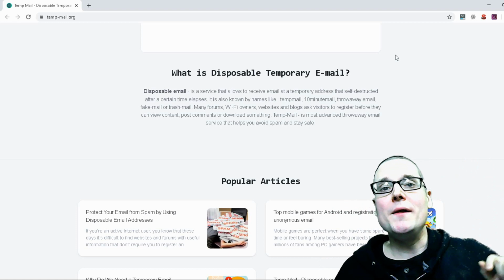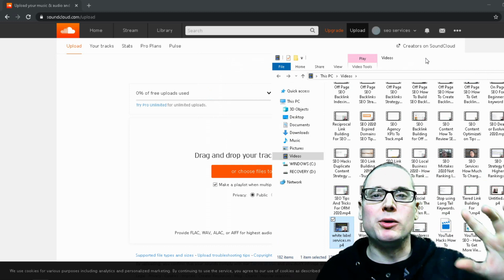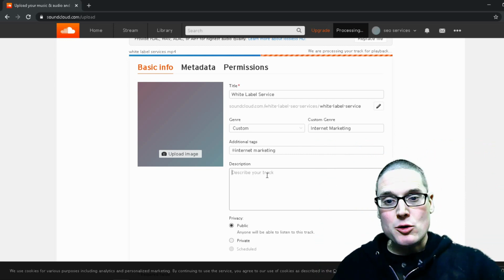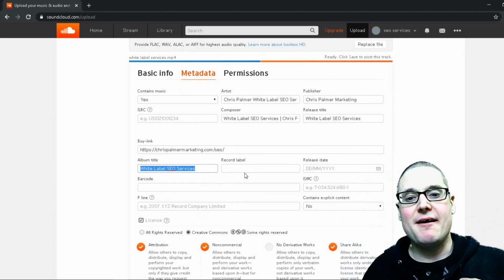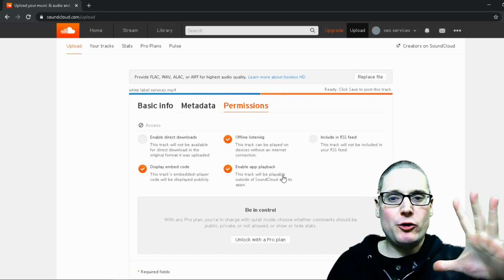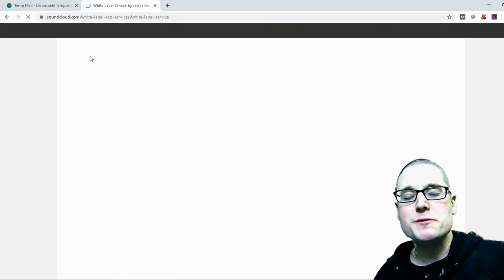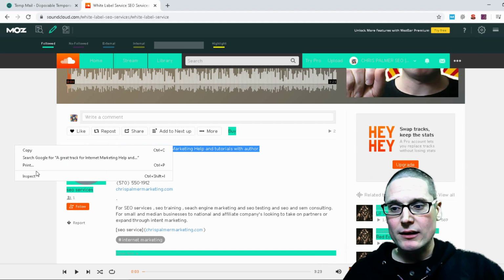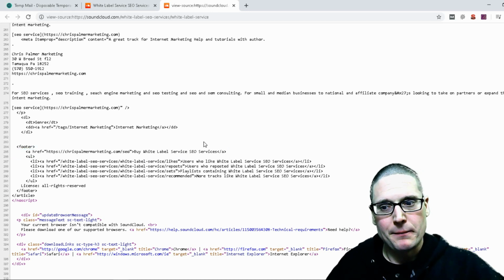How To Build Backlinks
Today's link building tutorial on how to build backlinks create links step by step in 2020.

In this video guide for building backlinks. I will show you how to create backlinks from a DA-94 authority website.

 One of the techniques has not been shown so, I'm excited to walk you through the entire process step-by-step to unlock a hidden link for your website.

So what is excellent about this backlink:
1. This backlink is contextual
2. This link is able to be indexed.
3. Backlinks in the footer of a website are a little more powerful.
4. This hyperlink is do-follow meaning that Google will follow the backlink to the end website passing power ( link juice) to the hyperlinked website. With that said it is not only hyperlinked but all the anchor or the link text can be included making this link high quality.

So who should build a backlink from this domain?
1. This is a music platform so anyone in the music industry this link will be 100% relevant to your niche.
2.  Due to the nature of this link building strategy because it is a contextual link you can really make it more relevant even though the overall domain is a music based niche website.
3. Because the link is ultra authoritative and this backlink has such good power behind it and the fact that we can make it contextual , I would not be weary of sending this link to an inner page of my website where the anchor text and context of the link could make sense.

So what will this video teach you today?

1. How to build a backlink
2. Step by step walking you through the entire process from start to finish this would be great as a foundation link for a new website or for someone that just needs a link to add to there profile.
3. How to place the link on the website.
4. How to make the link make sense and become contextual
5. Benefits and tips to this tutorial will be all throughout the guide.

So this should wrap up what this video is all about and what to do with this link type once it is built and who should use this link building guide or tutorial for 2020.

 Or any digital marketing questions regarding business or sales of any type.

So feel free to join in and ask a question .

30 W Broad St fl2
Tamaqua PA 18252